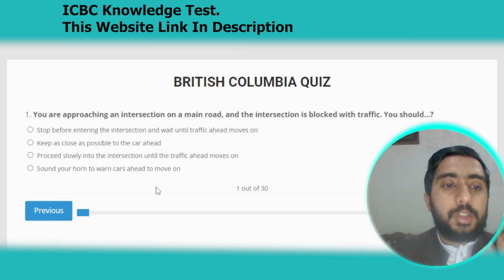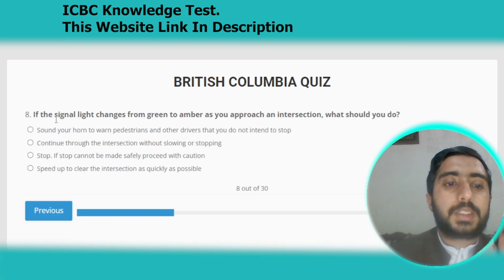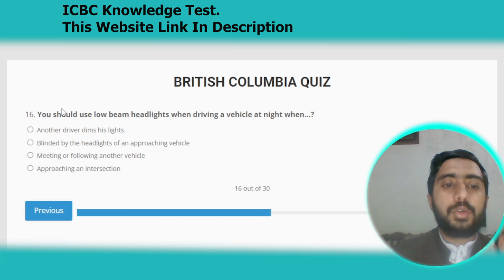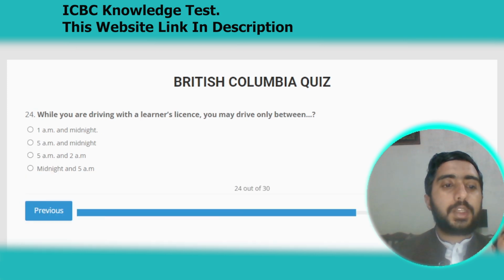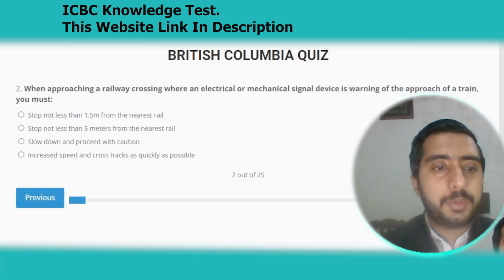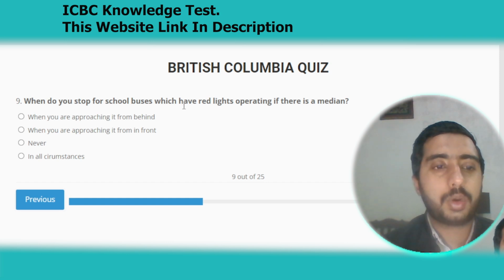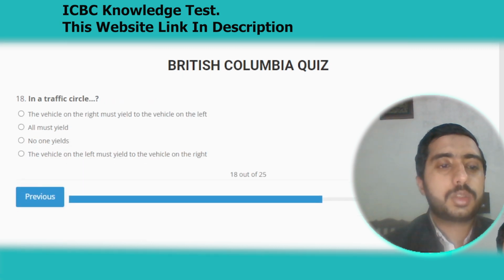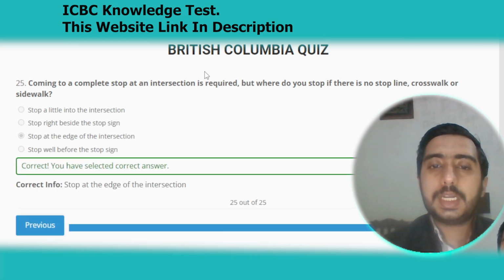ICBC Class 4 Knowledge Test Preparation | ICBC Knowledge Test Audio | 2024 Class 5 Test | Part-2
Prepare for Your ICBC Class 4 Knowledge Test with Ease!
Get ready to pass your ICBC Class 4 Knowledge Test with flying colors! In this video, we'll guide you through the second part of our comprehensive preparation series. Whether you're a seasoned driver or a new learner, our audio guide will help you feel confident and prepared for the 2024 Class 5 test.
Watch until the end to ensure you're fully prepared for your ICBC Class 4 Knowledge Test!

00:00 Introduction
00:11 Question 1
00:42 Question 3
01:05 Question 5
01:12 Question 6
01:30 Question 8
01:56 Question 10
02:12 Question 12
02:25 Question 13
02:40 Question 14
03:05 Question 15
03:45 Question 16
04:12 Question 17
04:25 Question 18
04:40 Question 19
05:05 Question 20
05:45 Question 21
06:12 Question 22
06:25 Question 23
06:40 Question 24
07:05 Question 25
07:45 Question 26
08:05 Question 15
08:45 Question 16
09:12 Question 17
09:25 Question 18
09:40 Question 19
10:05 Question 20
10:45 Question 21
11:12 Question 22
11:25 Question 23
11:40 Question 24
12:05 Question 25
12:45 Question 26
13:12 Question 22